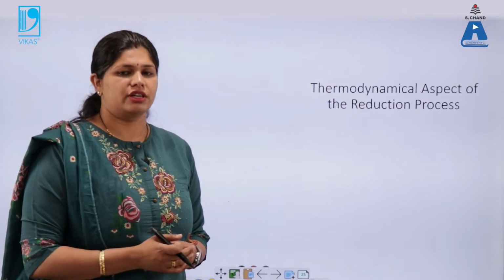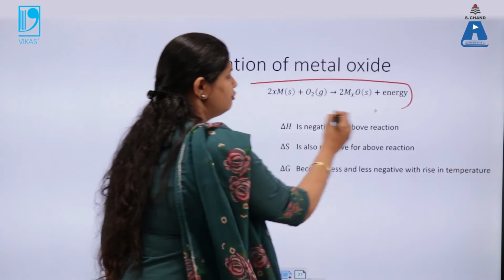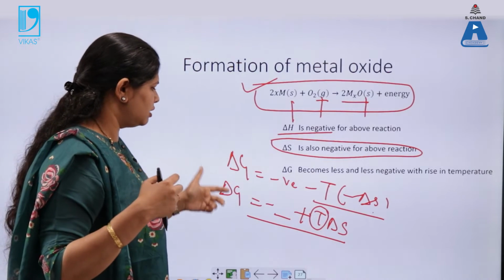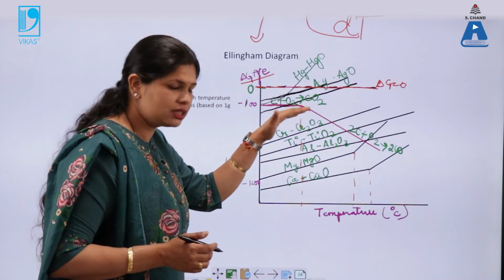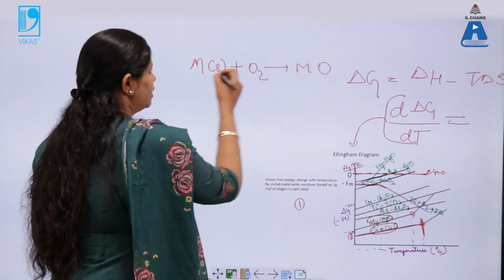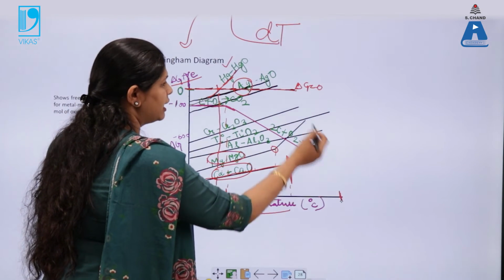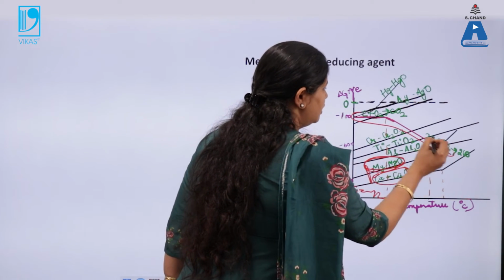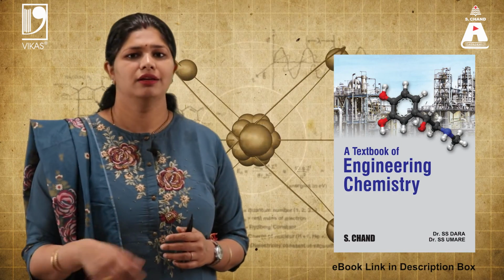Corrosion and Thermodynamics of Metallurgy (Part 2) | Engineering Chemistry | S Chand Academy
This video discusses the chemistry of corrosion, its types and the methods to remove corrosion. It also covers the concept of metallurgy and explains the thermodynamics of it through Ellingham diagrams.

S Chand Academy, thermodynamics, corrosion, basic definition of corrosion, metallurgy, metallurgy notes, metallurgy jee questions, metallurgy important questions, corrosion and thermodynamics